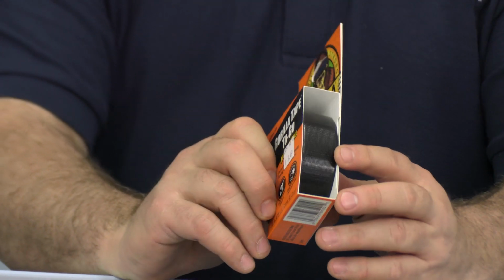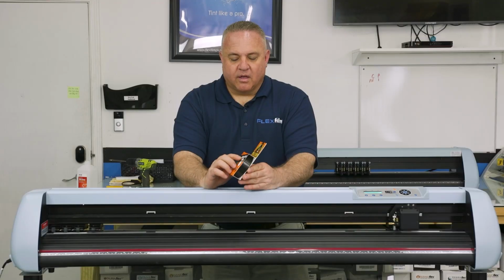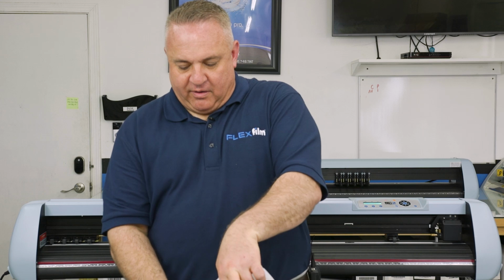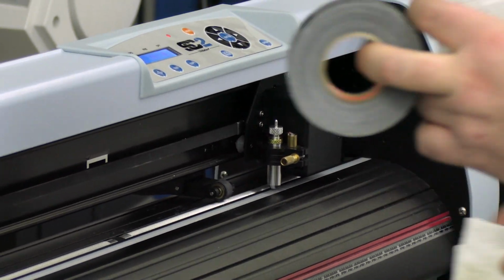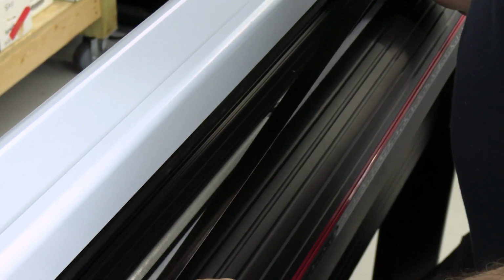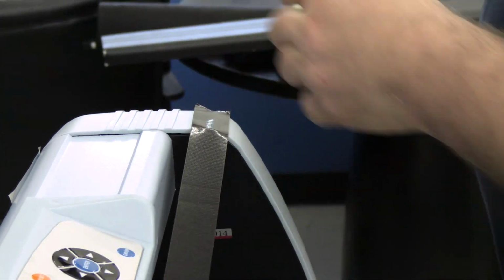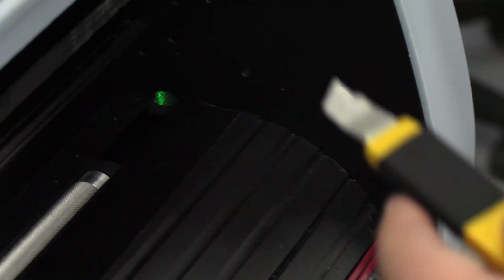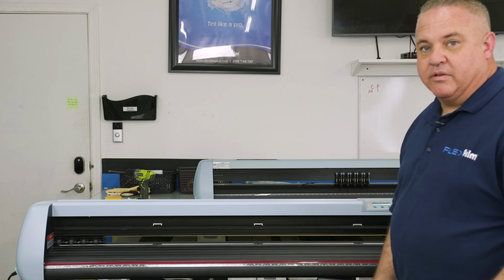Replace Your Teflon Strip With Gorilla Tape! Plotter Quick Tip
Are you seeing inconsistent cuts with your plotter? Is the teflon strip on your plotter or cutter wearing out? Fix it for cheap with Gorilla Tape!

Gorilla Tape